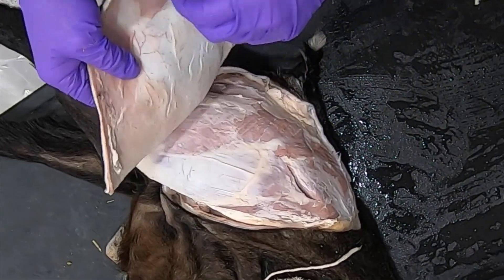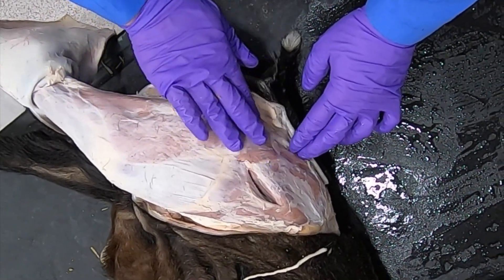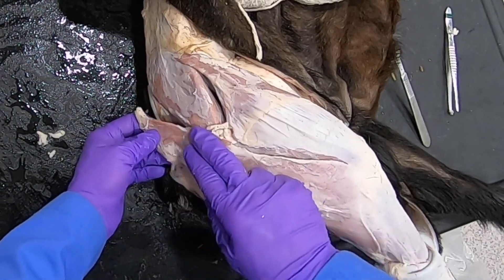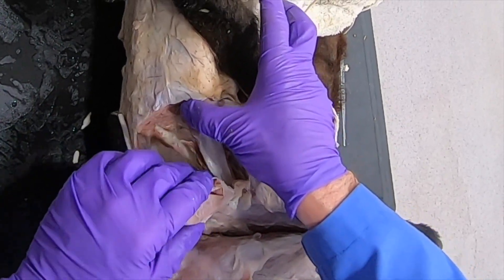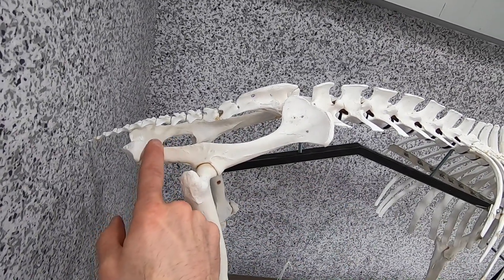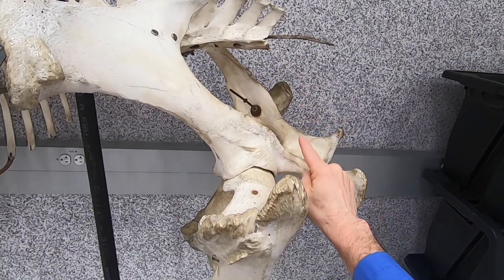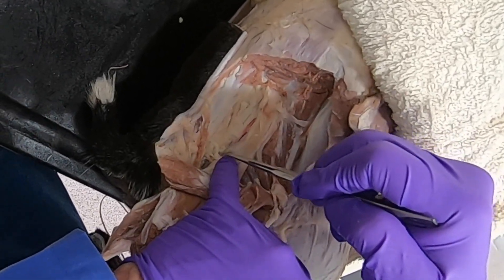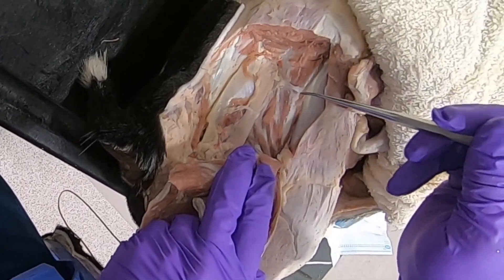Goat: Rump, Hip, Thigh, Ischiorectal fossa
In this episode, the primary focus is on the sacrosciatic ligament and structures associated with it (primarily nerves and vessels) in the ischiorectal fossa. A detour to the skeleton is used to bring some clarity to the ischiadic foramina. The hip and thigh muscles are covered, especially the gluteals, because some of them need to be cut and reflected to expose the region. More detail to these muscles will be seen with the pelvic limb dissection.